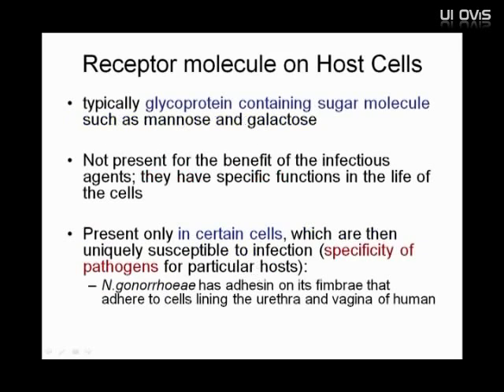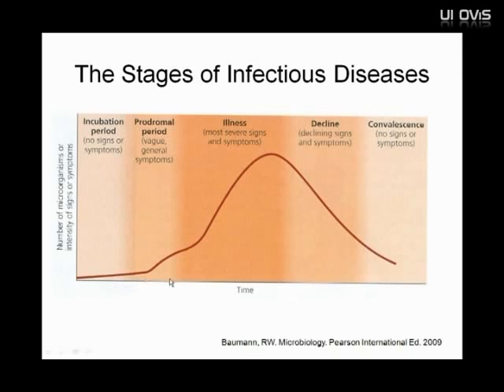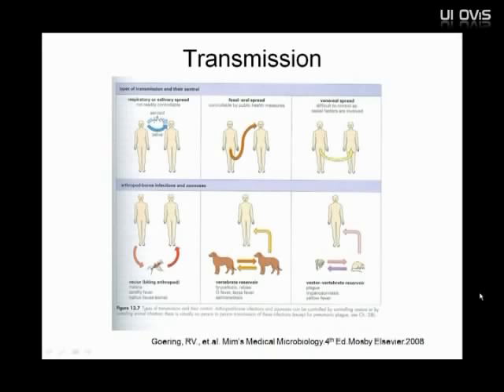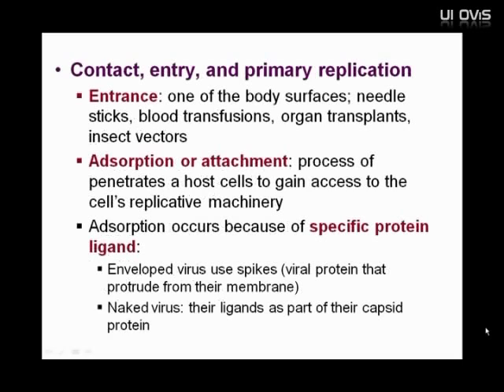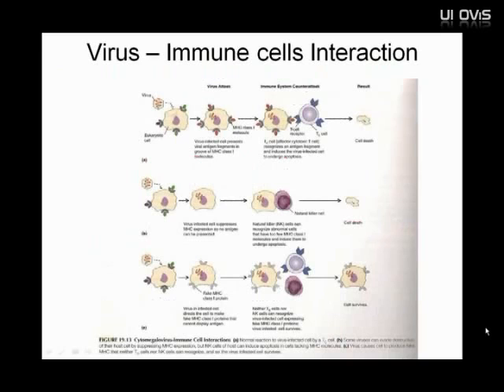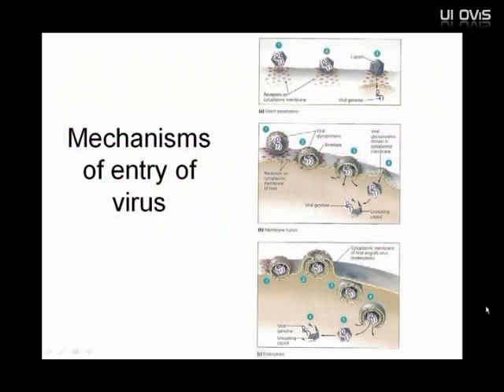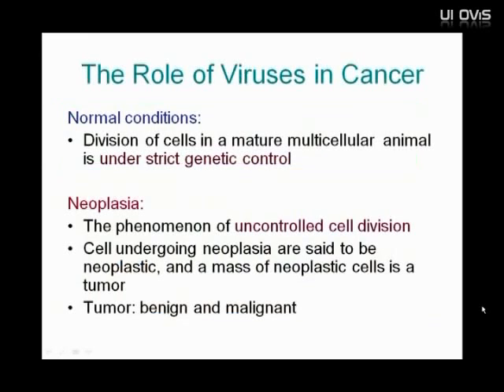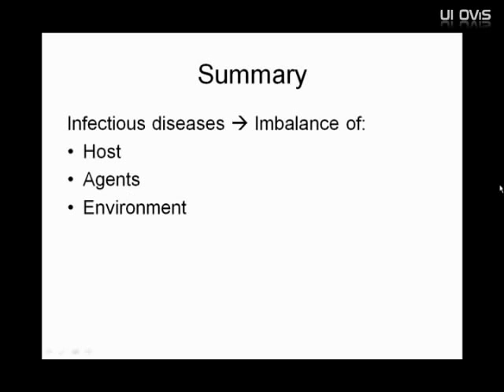dr anis 3